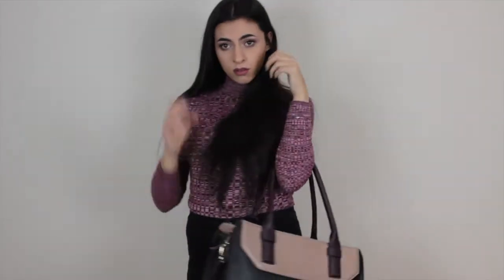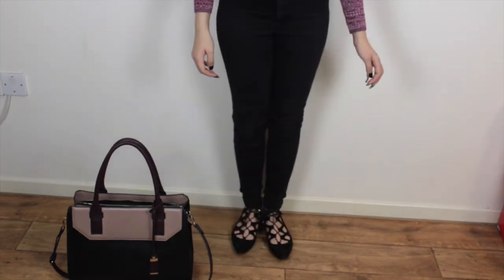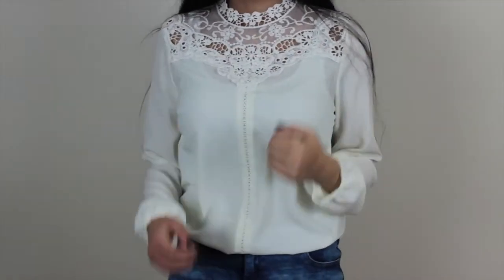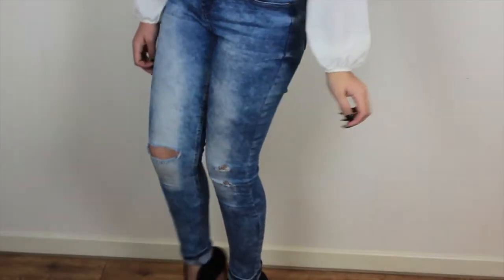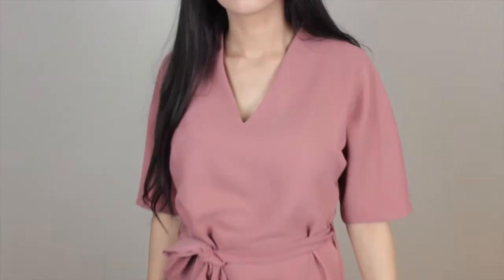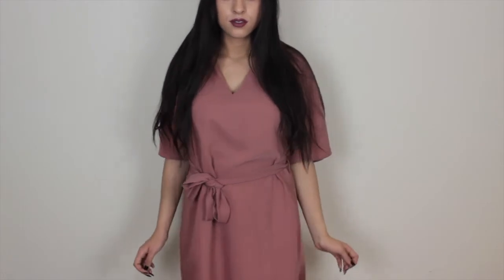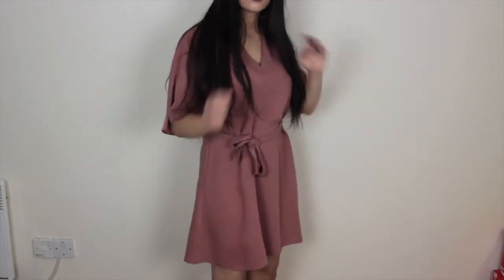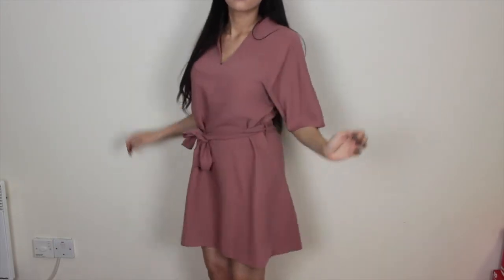Valentines Day Outfit Ideas | Ayesha Khan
Hey everyone! I thought that I'd do a video to show you the sorts of things that I would wear for Valentine's Day. I decided that instead of doing my usual Weekly OOTD, I would show you the different looks that you may use for different situations or events on Valentine's Day rather than a look that you'd just wear to dinner! Happy Valentines Day! xx

LOOK ONE:
TOP: Topshop:

BAG: Accessorize
SHOES: Office

LOOK TWO:
DRESS: New Look
SHOES: Store 21

LOOK THREE:
TOP: Primark
JEANS: Primark
SHOES: ASOS

LOOK FOUR:
DRESS: River Island:
SHOES: Primark